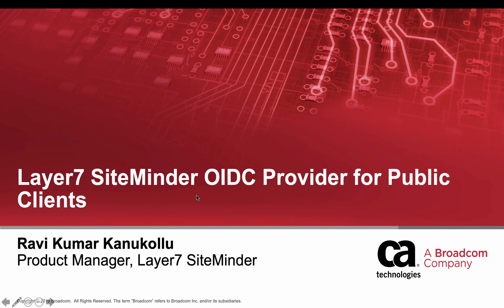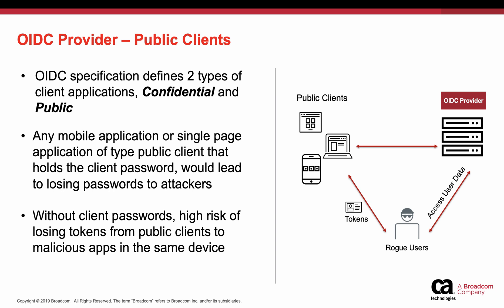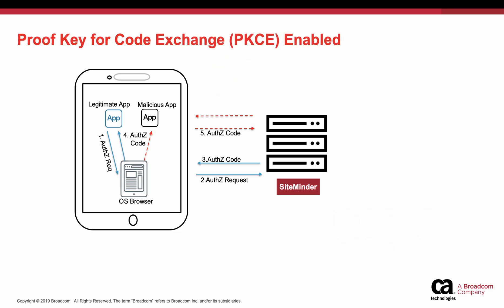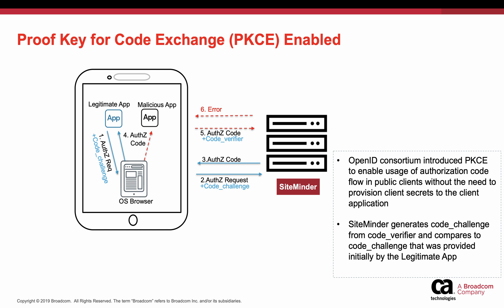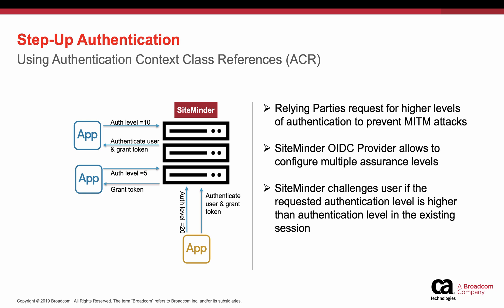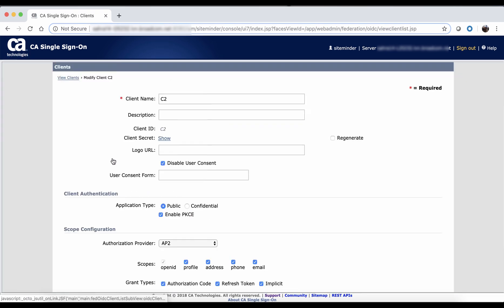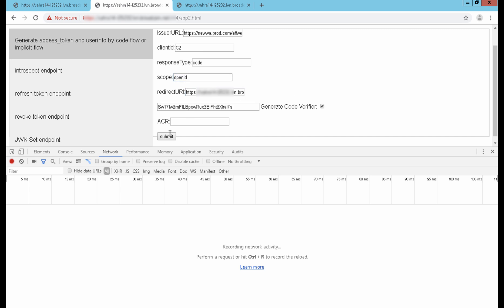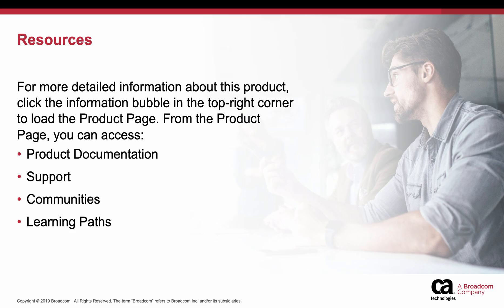Layer7 SiteMinder OIDC Provider for Public Clients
Layer7 SiteMinder OIDC Provider helps to protect public clients using PKCE and Step-Up authentication